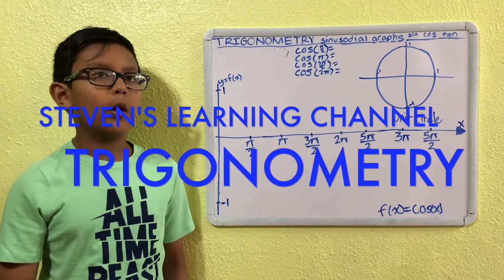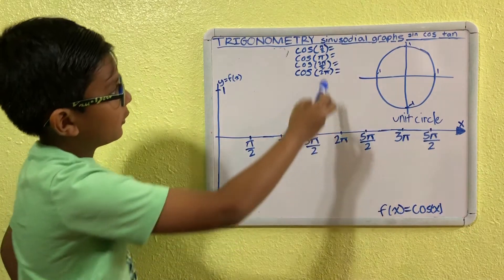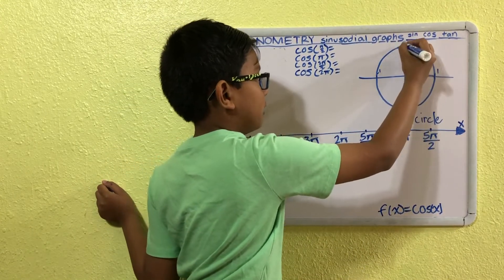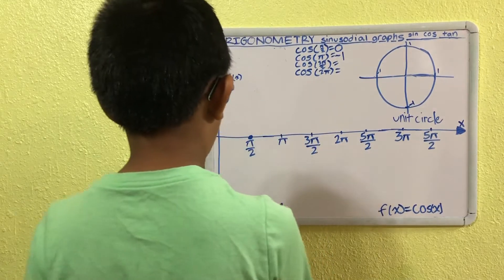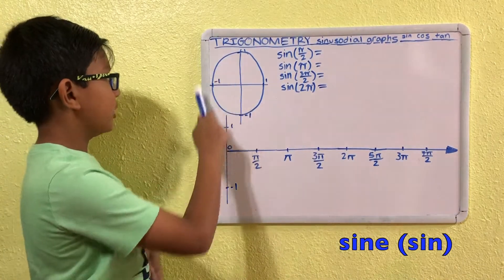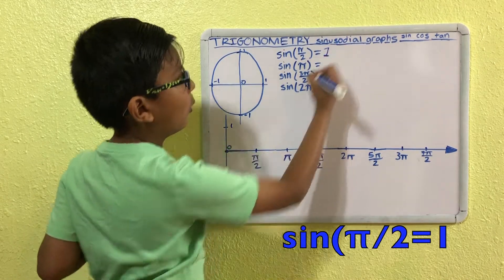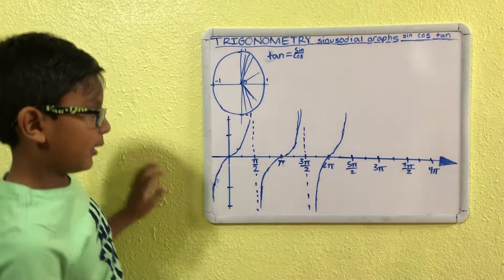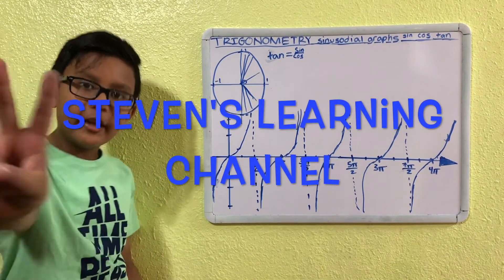TRIGONOMETRY: SINUSOIDAL GRAPHS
Trigonometry: sinusoidal graphs (sine, cosine, and tangent)